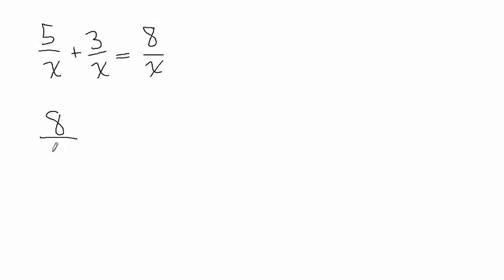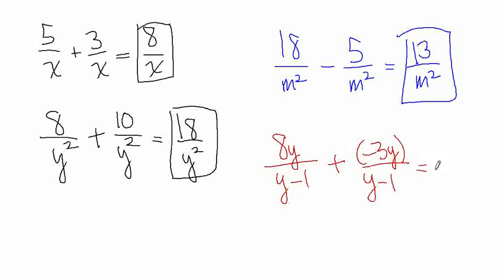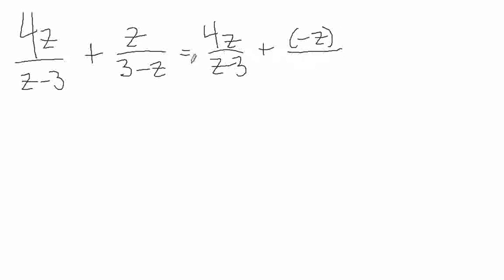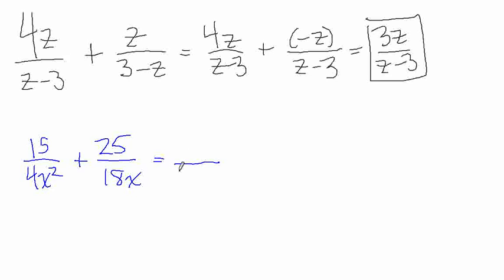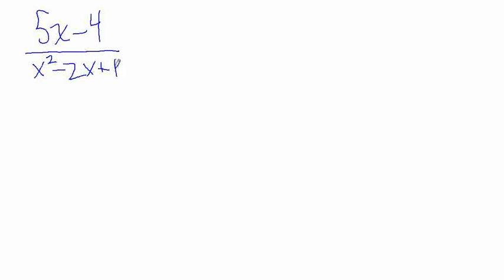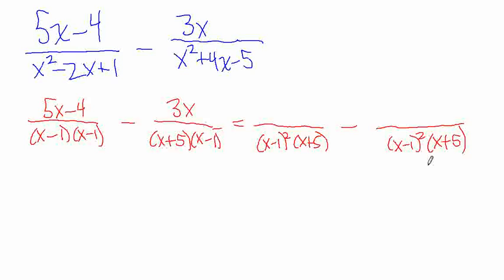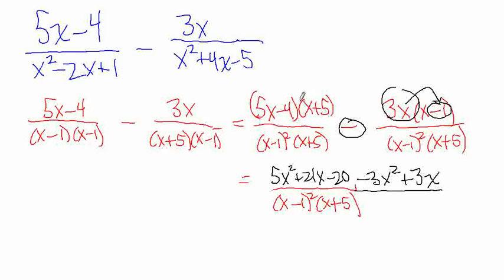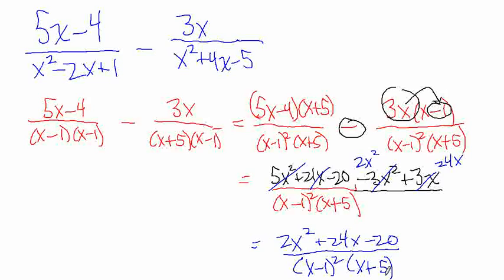Philfour Algebra 2 : Rational Expressions - Sums & Differences